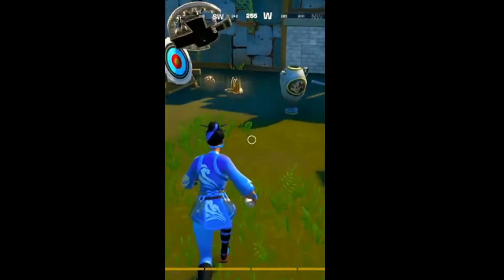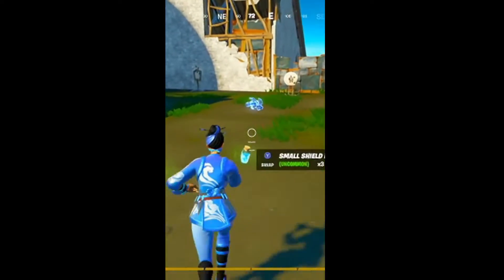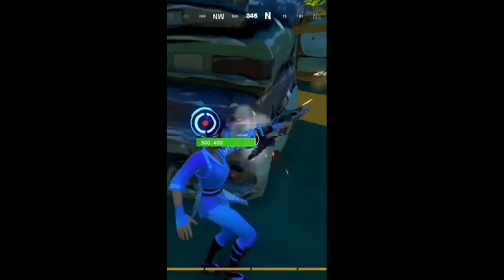Arena success in 1 minute...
The most op arena drop spot of season 6... in 1 minute!